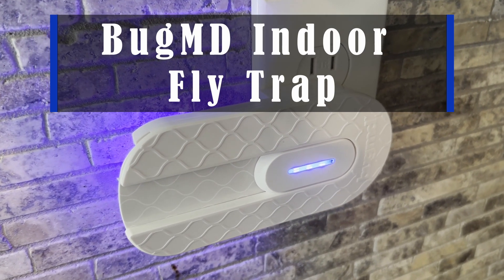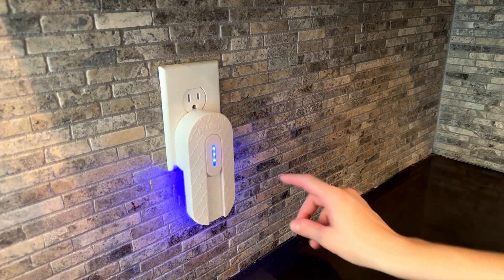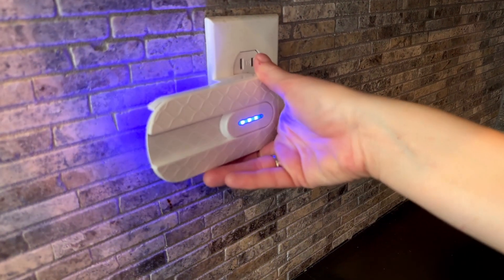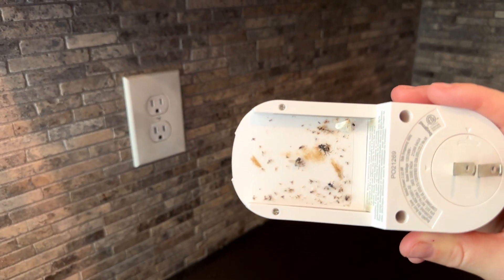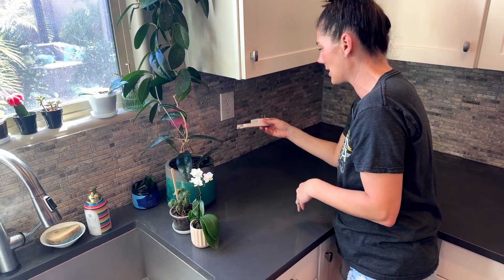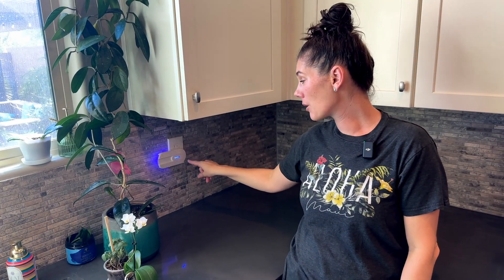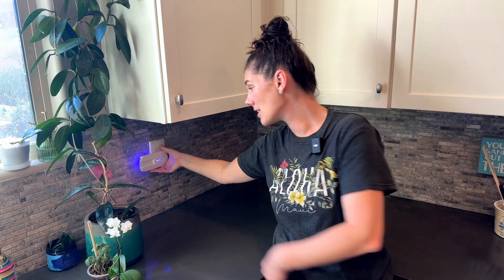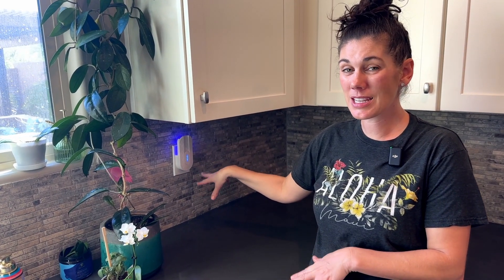BugMD Indoor Fly Trap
This is the BugMD Indoor Fly Trap from Amazon.